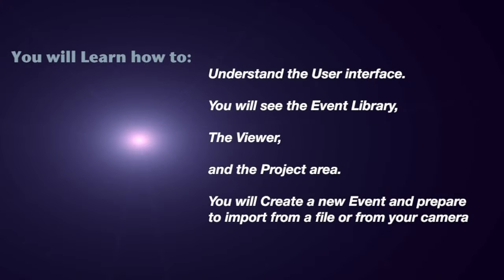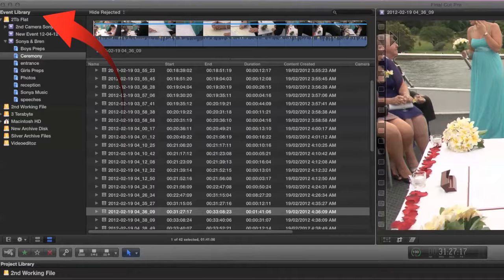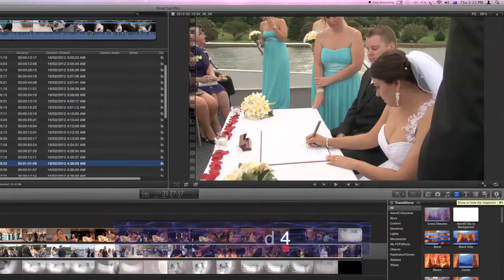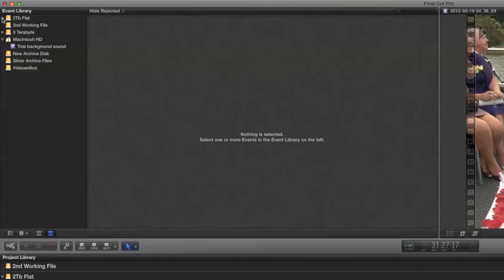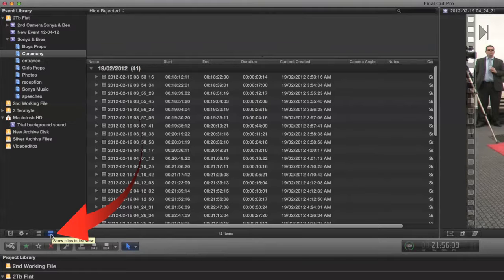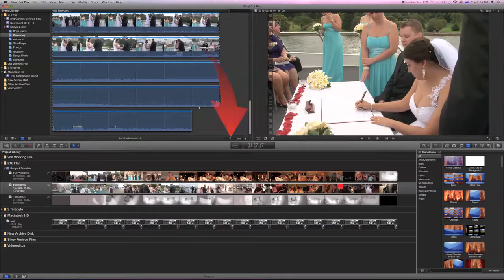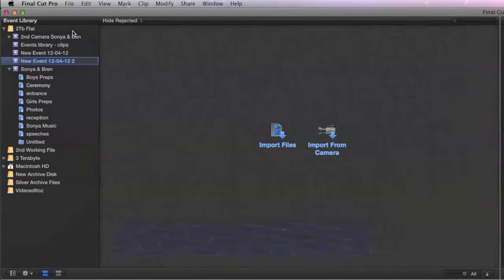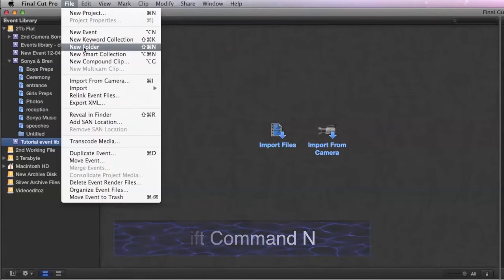Final Cut Pro X Tutorial: The Event Library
In this tutorial learn to use the event library to prepare and import a file from your camera in Final Cut Pro X. Learn more about this and many other Mac training Apps